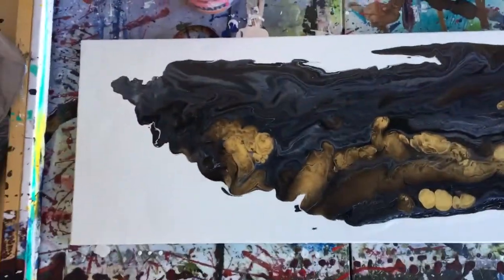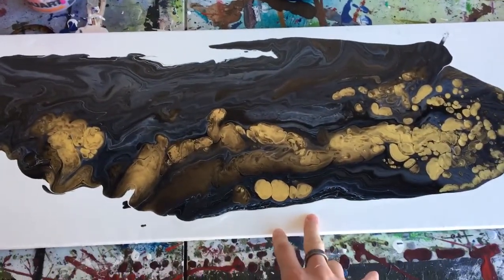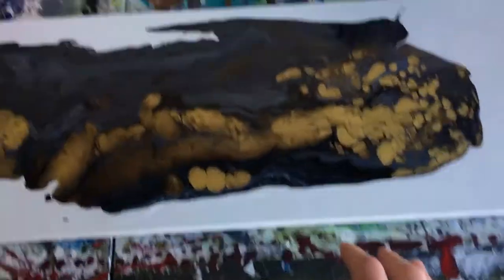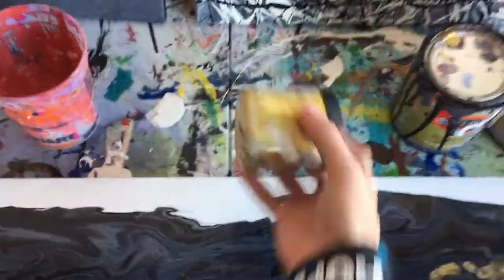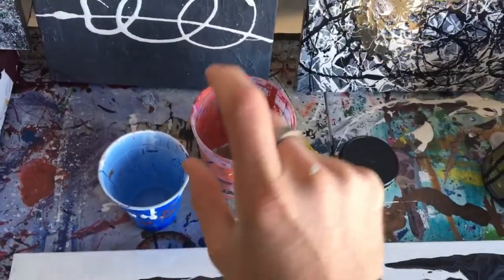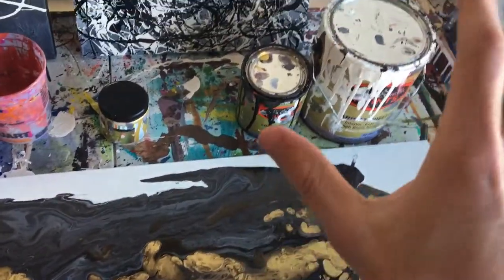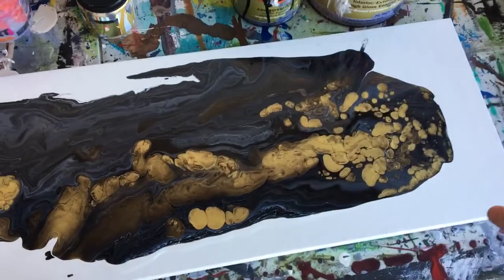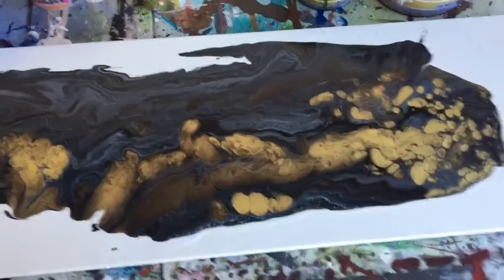How I made ETERNITY - A Negative Space Flip and Drag Painting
Hile gunslingers. Today I’m going to talk to you about how I made this beautiful poured painting.

Of course I didn’t film it because initially it was just an experiment that I didn’t think it’d turn out well.

It turned out great actually.

I recently learned about negative space paintings and the flip and drag technique and this was my attempt to do it.